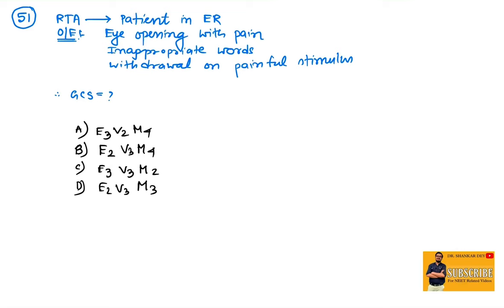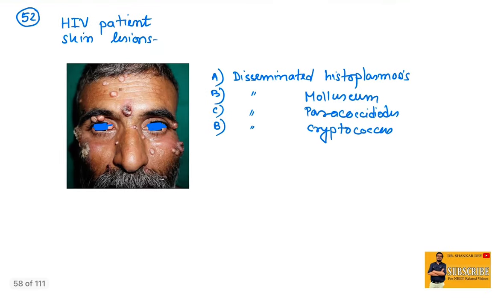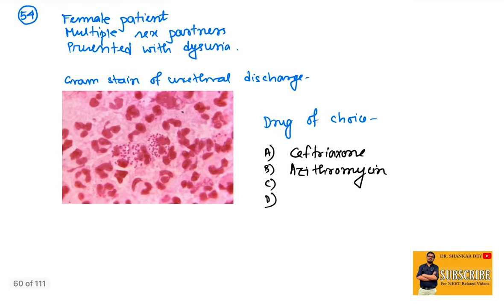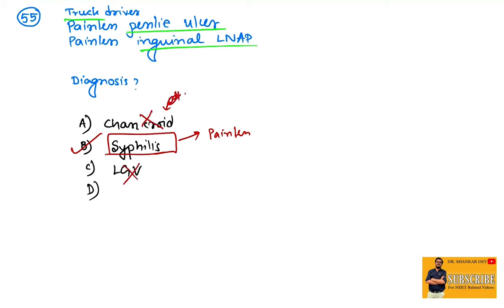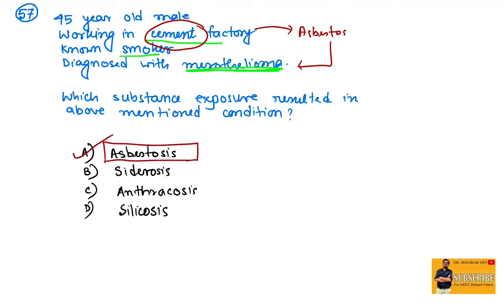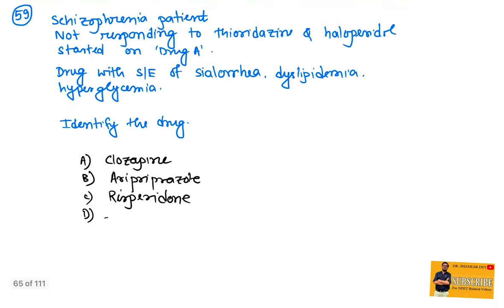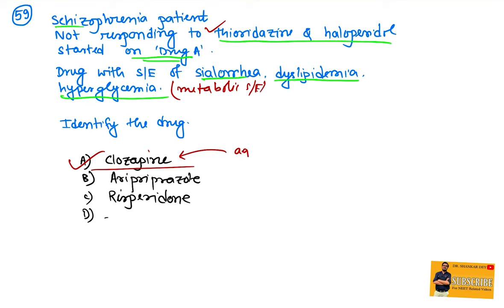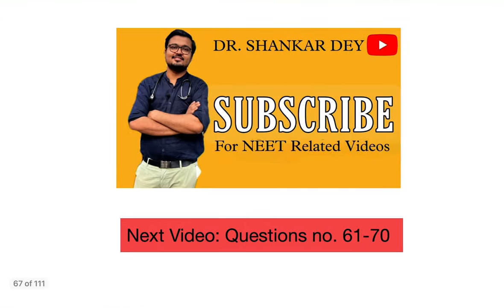NEET-PG 2023 Recall || Questions no. 51 - 60 || Dr. Shankar Dey